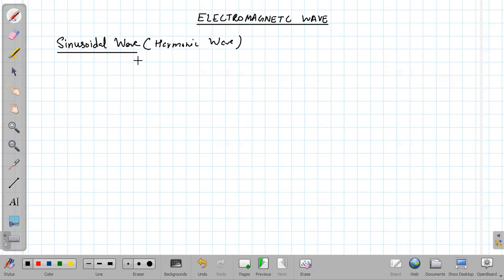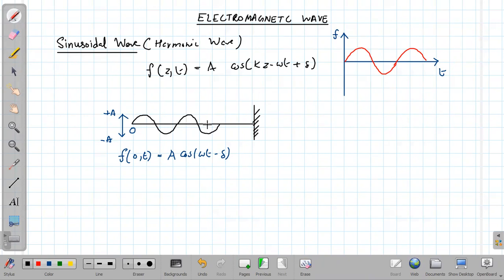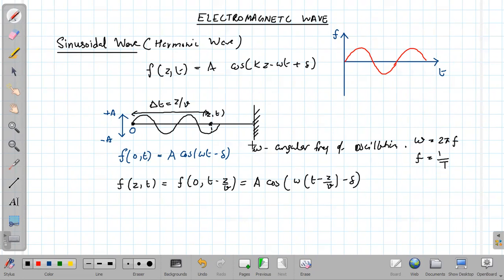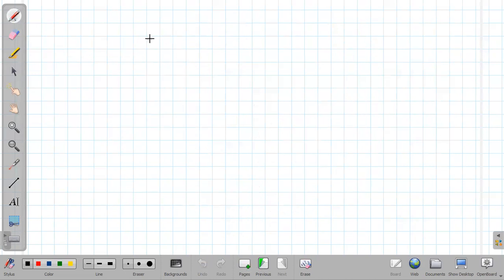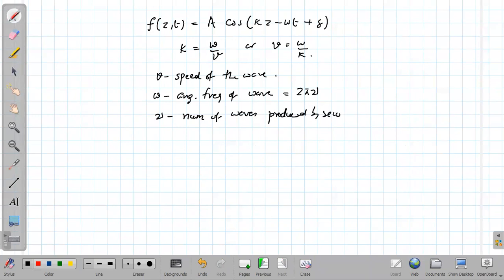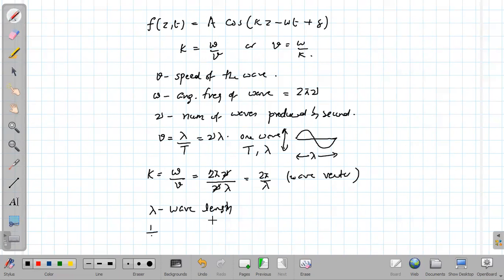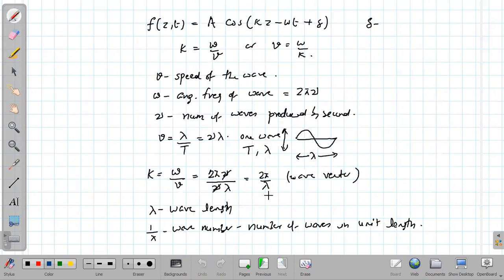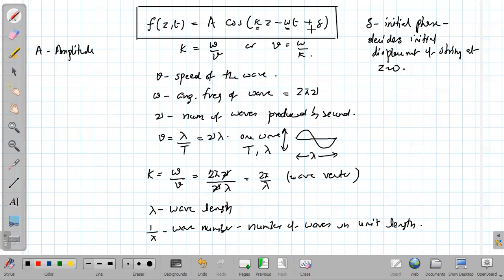Electromagnetic Waves : Lecture 03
Sinusoidal Waves